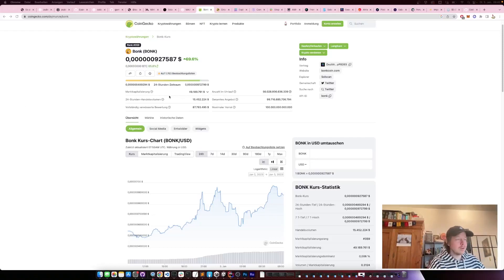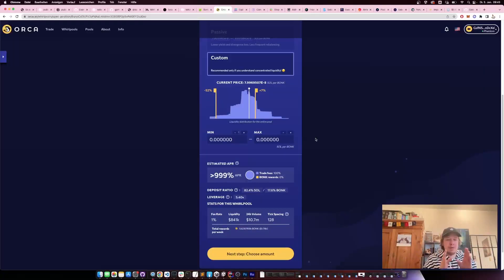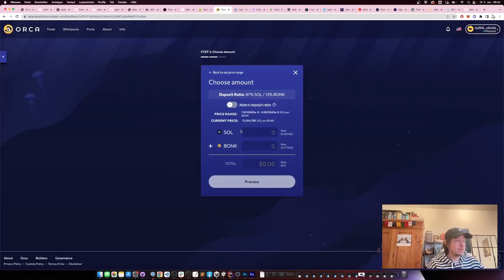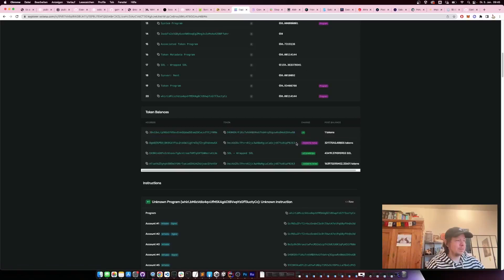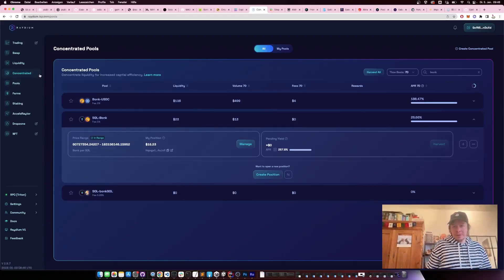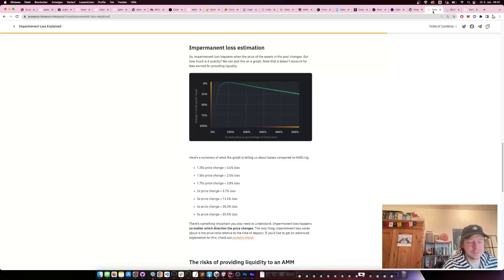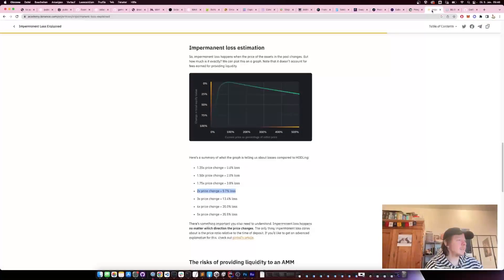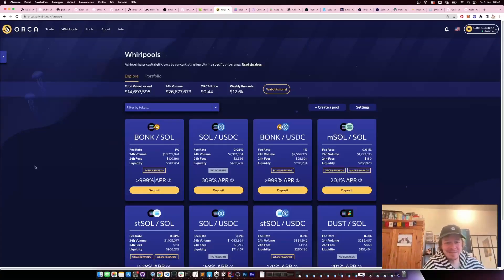How to provide defi Liquidity on Solana